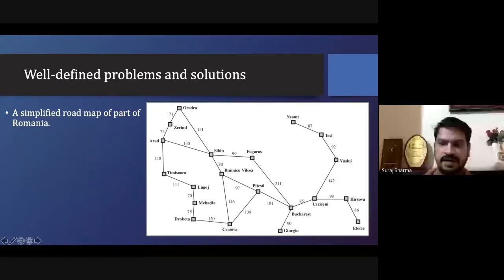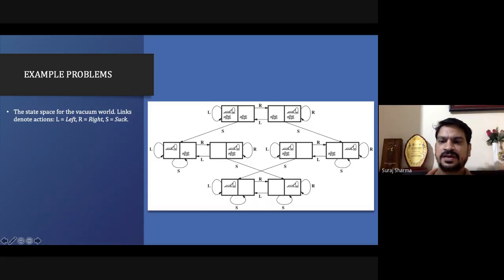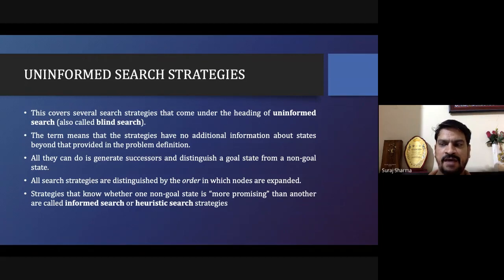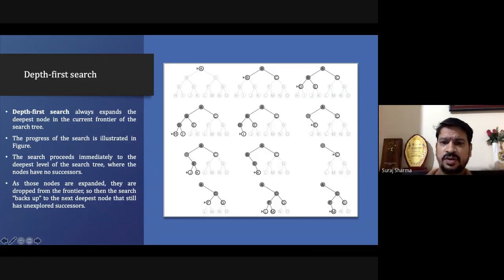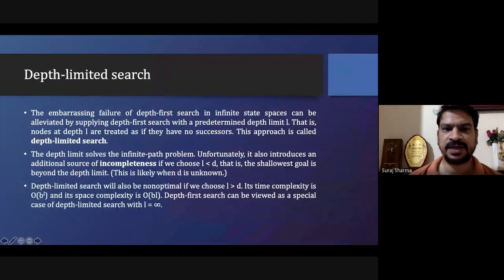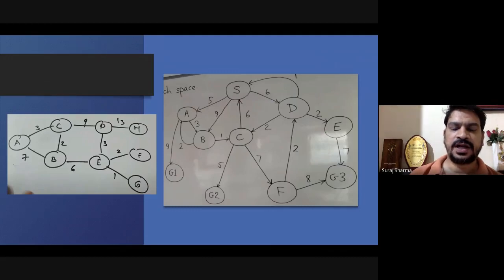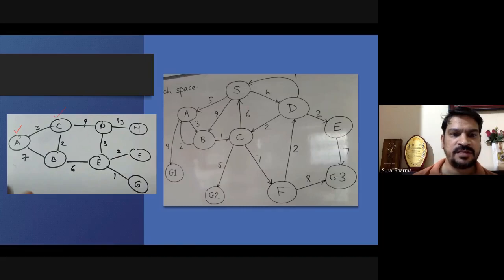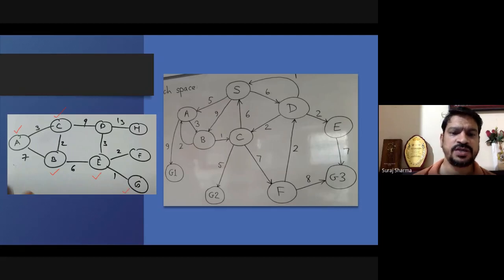AI Module1.1 Highlight Part2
Brief Discussion on Searching Strategies, Uninformed Search, BSF, DFS, Bidirectional Search and Uniform Cost Search etc.